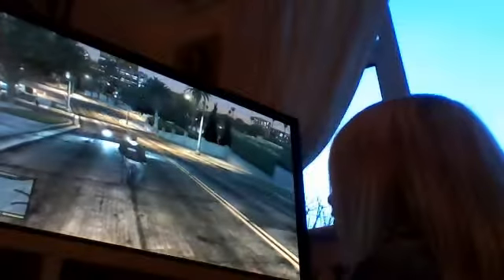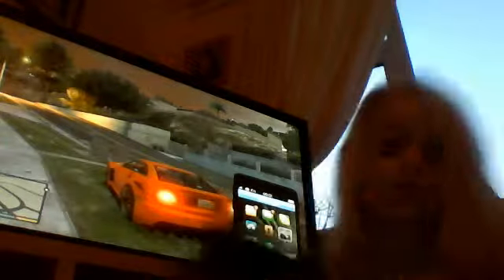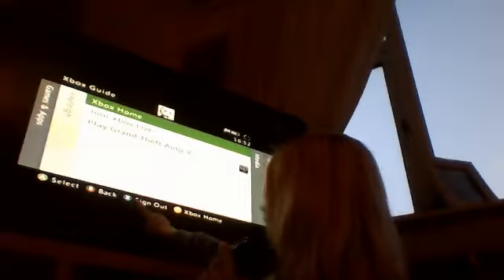tehe xbox (gta)